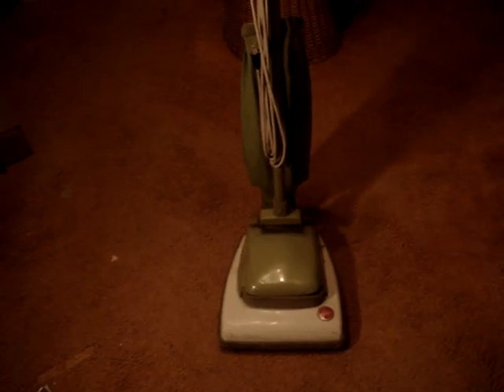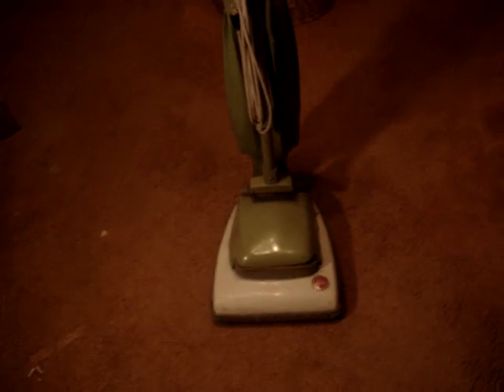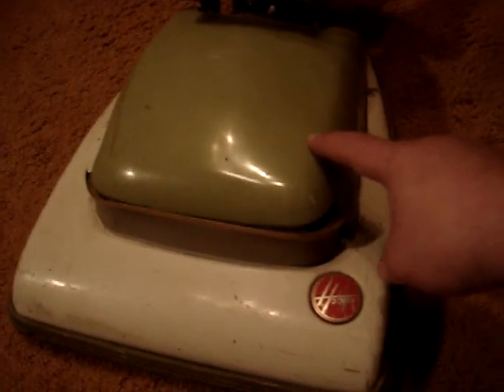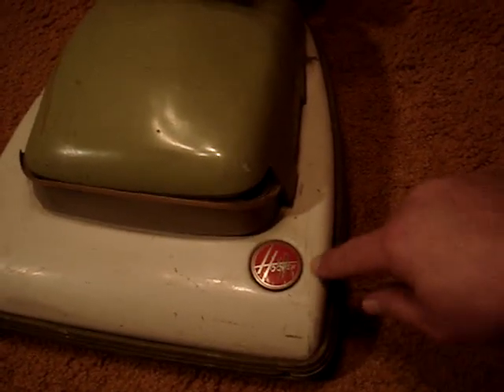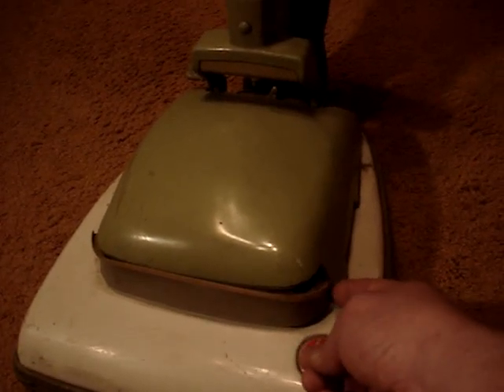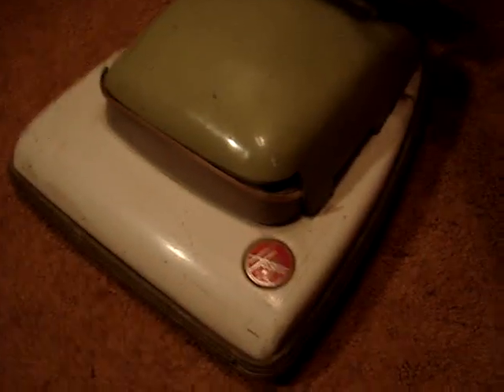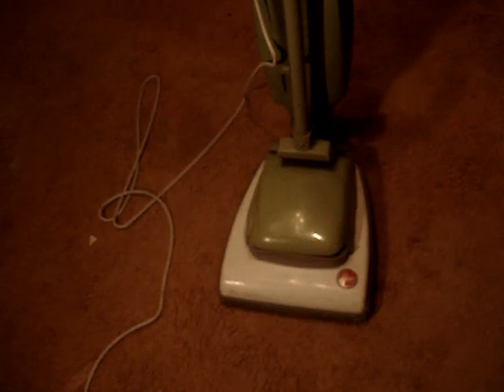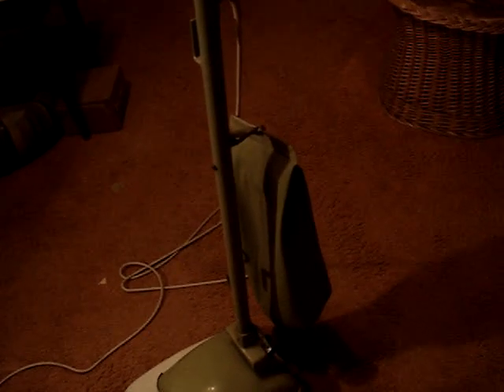Hoover Convertible Model 66 Vacuum Cleaner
I just bought this at the thrift shop this afternoon to flip on Ebay for potential profit